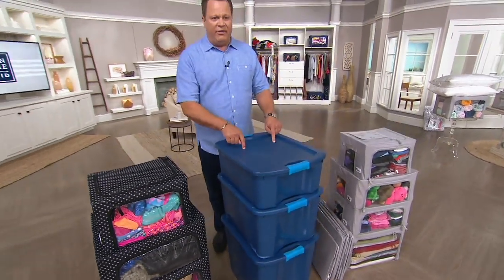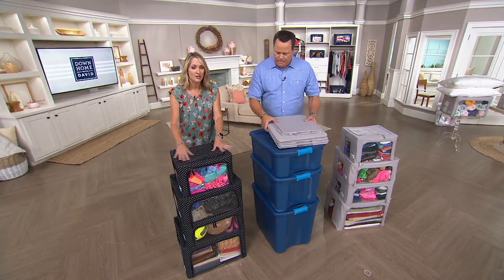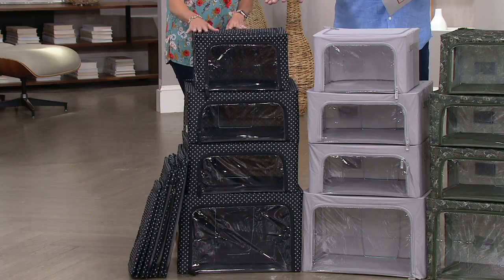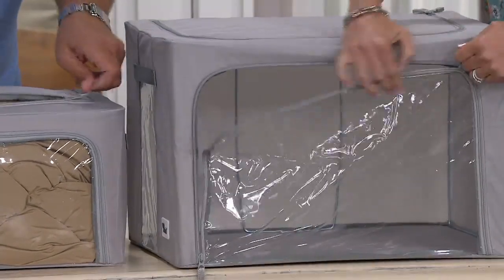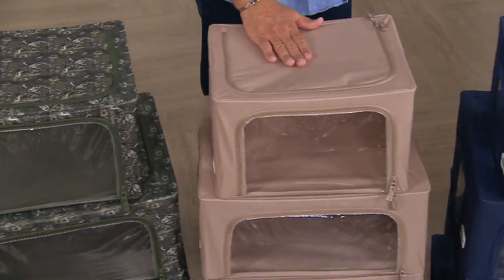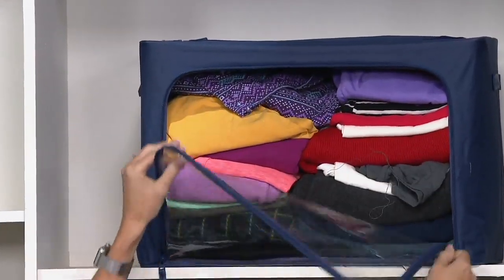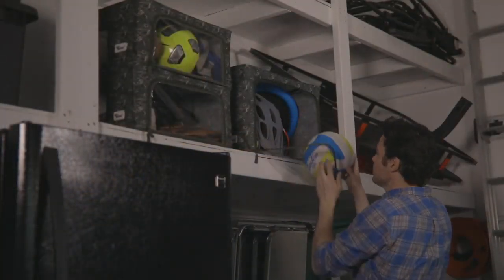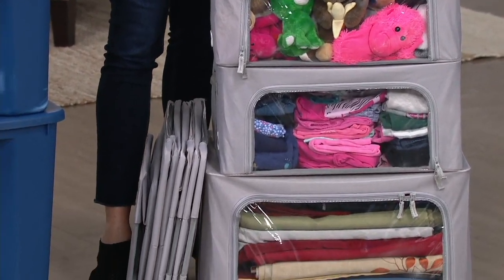Periea Set of 4 Assorted Collapsible Storage Box Collection on QVC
Periea Set of 4 Assorted Collapsible Storage Box Collection

Now you see it, now you don't! Like magic, this assorted set of storage boxes takes your clutter and makes it disappear. Change of seasons? Dorm room solutions? Extra bedding? Yes, yes, and yes! Hide it all away in these sturdy clutter-busters, featuring easy zip entry and windowed panels for a clear view of what's inside. From Periea.